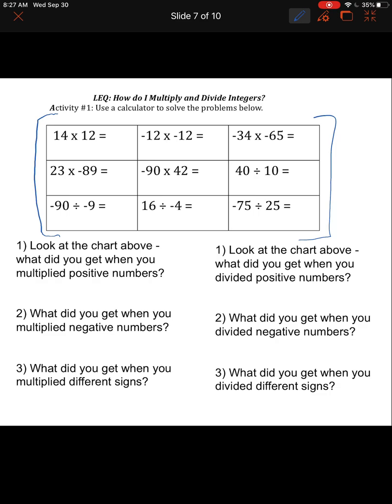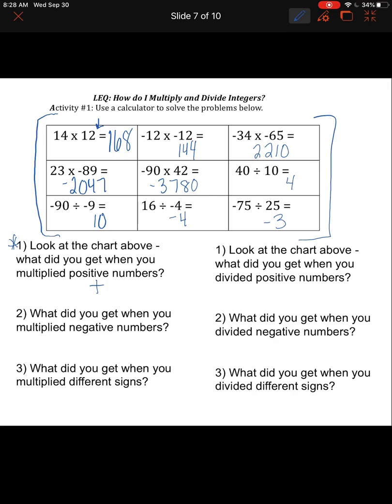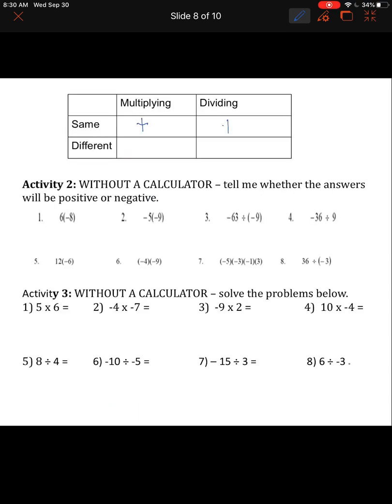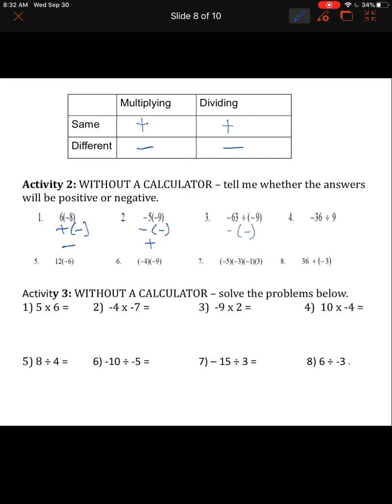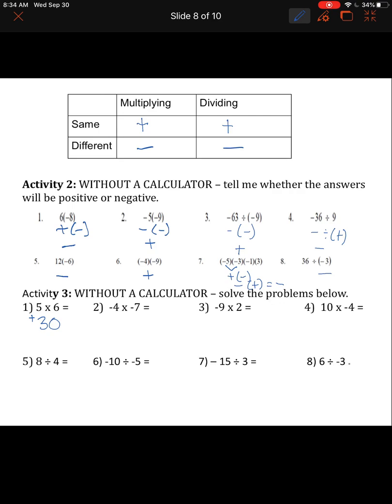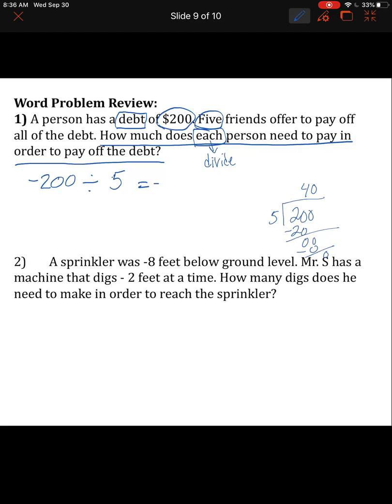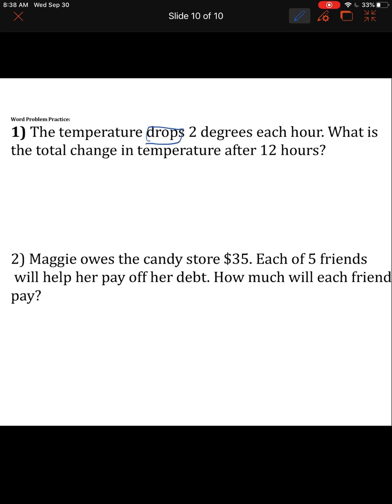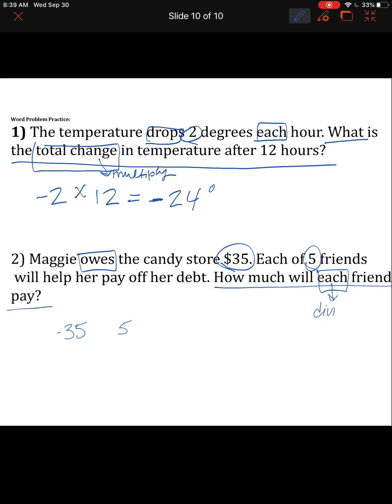multiplying and dividing integers 7th grade